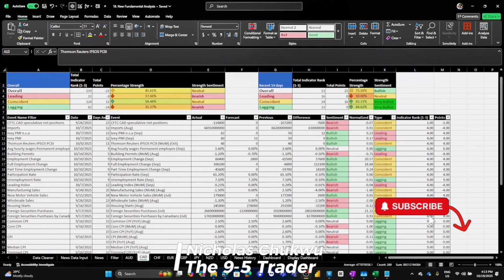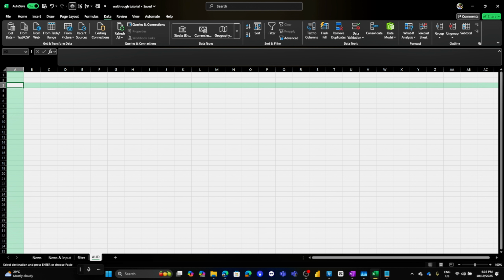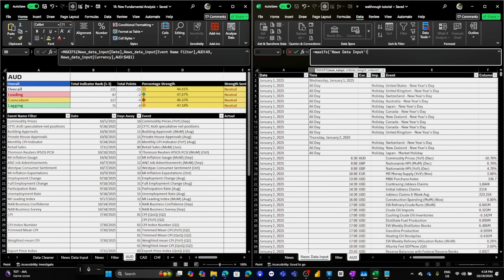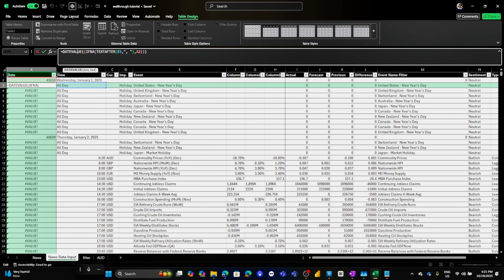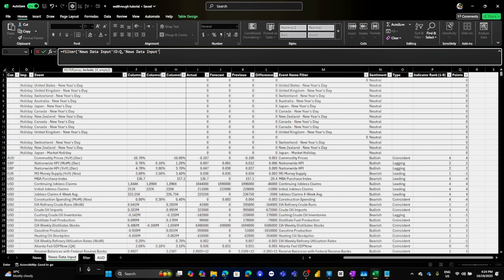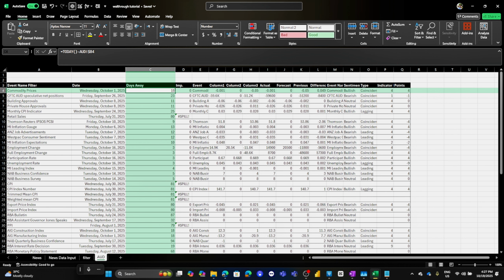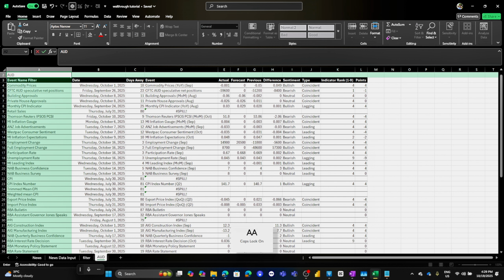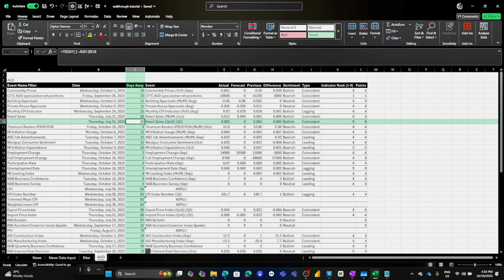Automate Currency Analysis in Excel | Forex Dashboard Part 6 of 8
In Part 6 of my 8-part Forex Trading Dashboard series, I show you how to build individual currency analysis pages in Excel that automatically pull data from your master data page. This is where everything we built in Parts 1-4 comes together - creating a fully automated system.

🔑 What You'll Learn:
• How to create individual currency pages for each forex pair you trade
• Building formulas that automatically pull data from the master data page
• Setting up indicator rank columns for bullish and bearish sentiment per currency
• Using Excel automation to eliminate manual data entry
• Troubleshooting common formula errors and handling blank cells

⏱️ Timestamps:
00:00 - Series recap and Part 5 overview
02:30 - Why individual currency pages matter for trading decisions
05:15 - Creating the first currency page structure
08:40 - Building formulas to pull data from master data page
12:26 - Setting up indicator rank columns for sentiment
16:50 - Testing the automation with real forex data
19:15 - Final formatting and dashboard optimization
21:08 - Next steps: Part 6 preview

📊 Full Series Progress:
Part 1: Trading Calendar Setup - [LINK]
Part 2: News Input Page - [LINK]
Part 3: Event Rank Filter System - [LINK]
Part 4: Master Data Page - [LINK]
Part 5: Individual Currency Pages (This Video)
Part 6: [COMING NEXT or LINK]

💡 Why This Matters:
Most traders manually update spreadsheets for each currency pair - wasting hours every week. This automated system means you update your news input ONCE and every currency page updates automatically. This is how you trade efficiently.

💬 Question: What currency pairs are you trading? Drop them below.